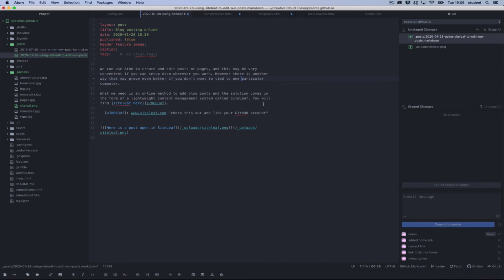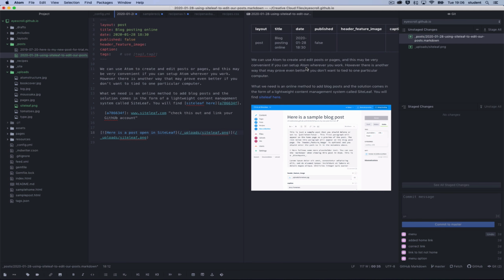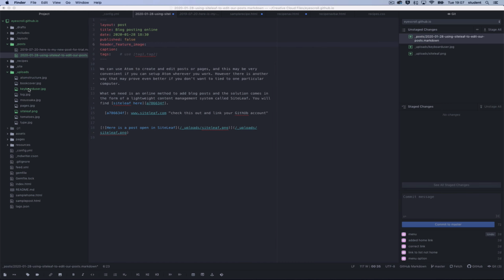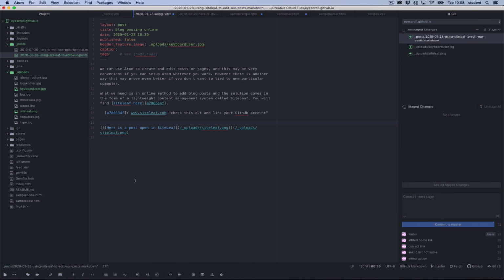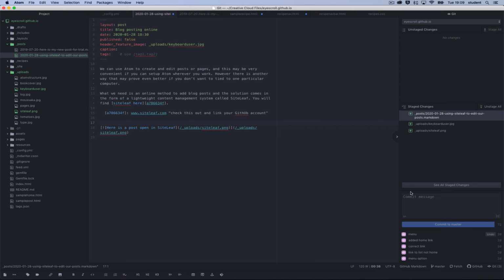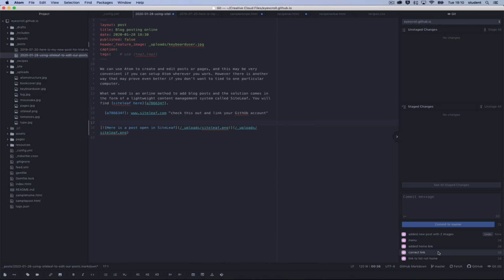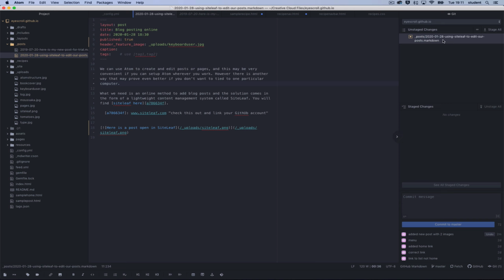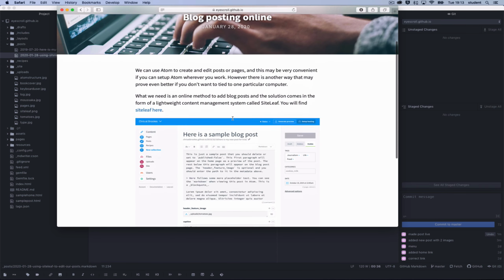Pushing our Website changes from Atom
In this episode we use Atom to create a new post and make it live on GitHub by ‘Pushing’ up to our repository